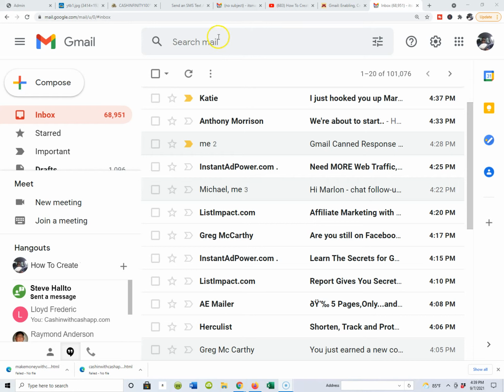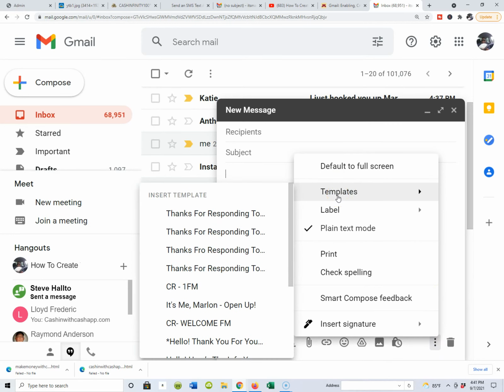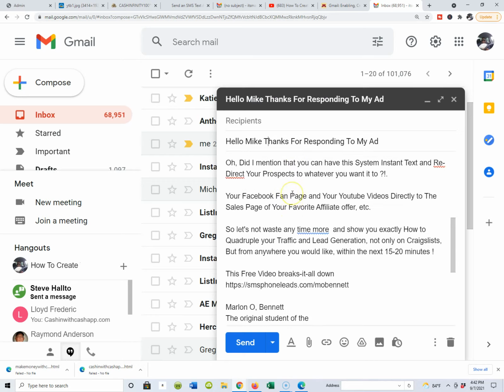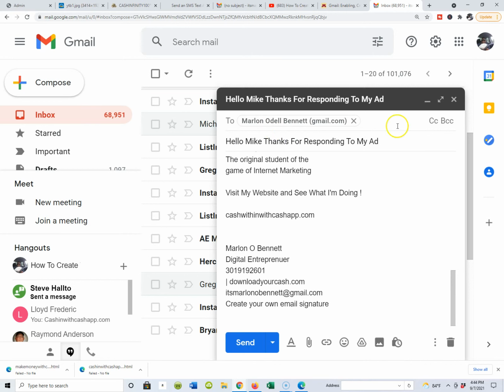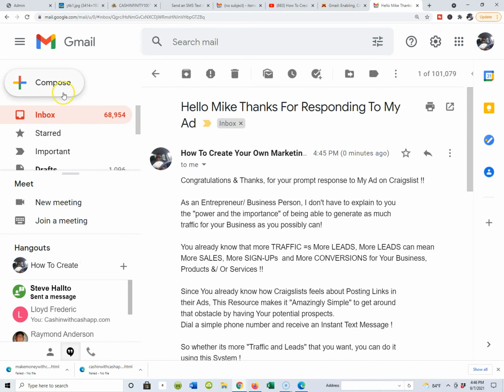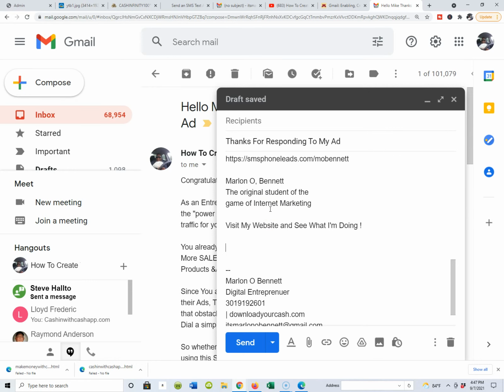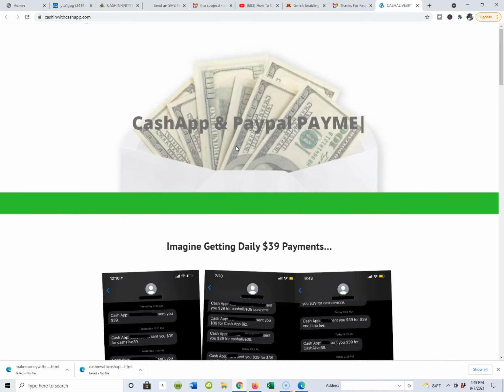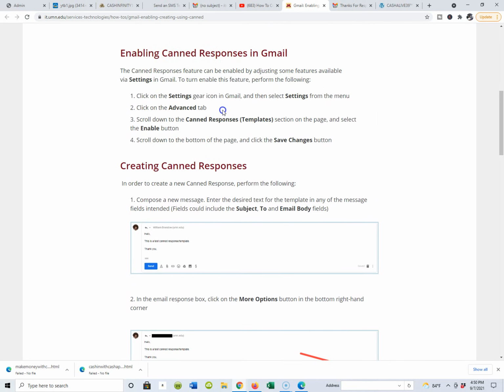Review Gmail Canned Response How to Set Up and Create Canned Responses with Gmail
Gmail Canned Response How to Set Up and Create Canned Responses with Gmail

 "Canned Response" is a feature offered by Google Labs. It takes less
than 30 seconds to set up and allows you to easily save messages you
write during your day so that you can load them up for future emails
with the click of a button.

This is a must for anyone who is a:"Canned Response" Gmail's Canned
Responses (Templates) feature is a great resource for those who
continually receive the same questions or comments via email and wish
to use prepared responses to answer these emails.

The feature must be enabled in the user's Gmail Settings before this
feature can be used!!

What is a canned response,,canned responses examples,how to create a
canned response in gmail,canned responses gmail 2021,where is canned
responses in gmail 2022,canned email response templates,what happened
to canned responses in gmail,automatic canned response gmail,Gmail
Tutorial,Gmail Canned Response,Gmail Email Stationery email,gmail
response.canned autoreply,google labs,gmail labs How-to

What is acanned response, canned responses examples how to create a canned
response canned autoreply google labs gmail labs How-to What are canned responses in Google? Does Gmail have canned responses? Where did canned responses go in Gmail?